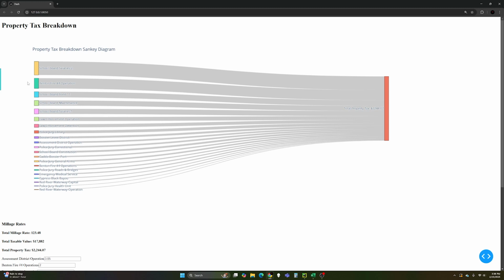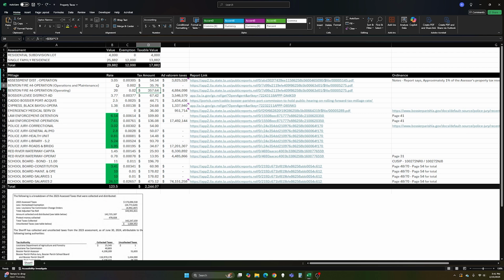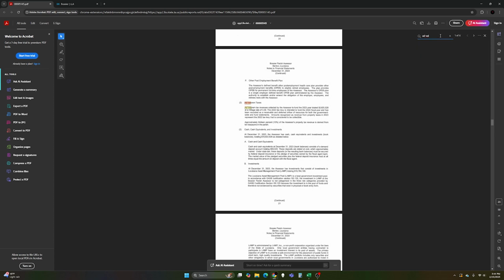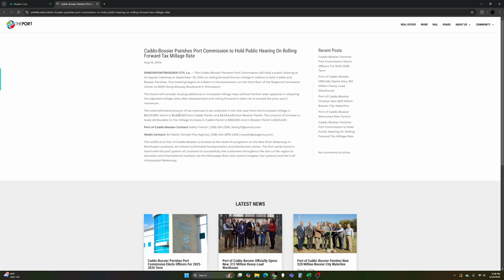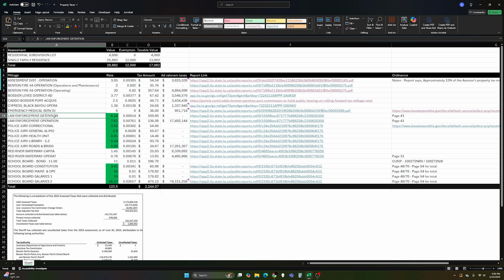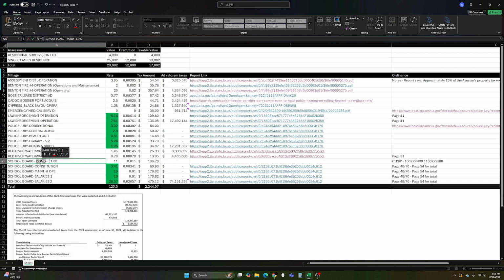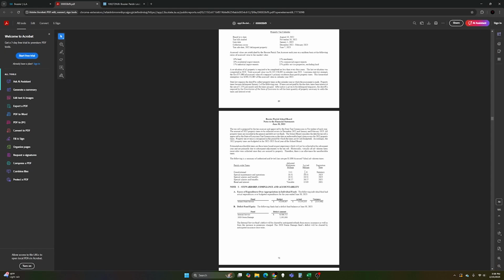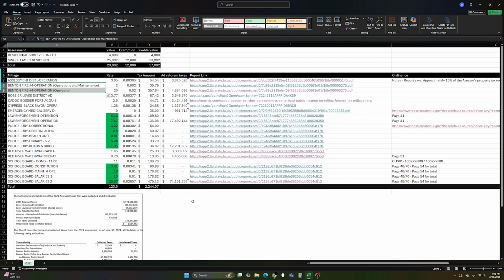Bossier Parish Louisiana Property Taxes and Millage Rates Explained -- Where Your Money Goes!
In this video, we break down our property tax bill in Bossier Parish, diving deep into the details of how ad valorem taxes fund local entities. Whether you're a homeowner curious about your tax statement or simply interested in learning how local governments support essential services, this video is your go-to guide for demystifying property taxes.

What You'll Learn:

Detailed Breakdown: Step-by-step explanation of each component of our property tax bill.
Ad Valorem Taxes: How property values determine tax rates and funding allocations.
Local Funding: Insights into which local entities benefit from these taxes and why.
Financial Literacy: Tips for understanding your own tax bill and making informed decisions.
Bossier Parish Focus: Specific insights tailored to the unique tax structure of Bossier Parish.
Why Watch? Understanding your property tax bill is essential for making smart financial decisions. By clarifying the intricacies of ad valorem taxes and the funding process, this video empowers you with knowledge about your local government’s financial operations.

- Remember to select by Agency if you want to read more about the Red River Waterway Commission

Watch now to get a clear picture of how your taxes work and how they directly impact the services you rely on every day!